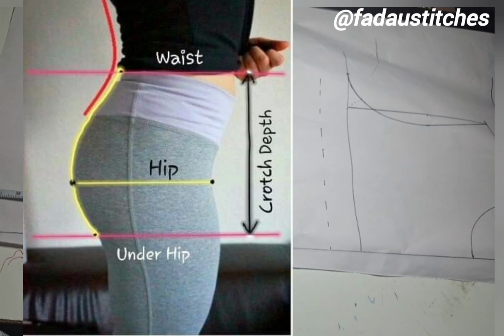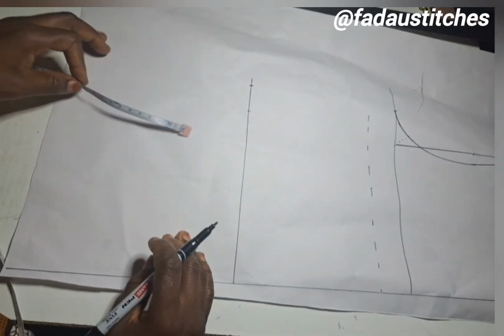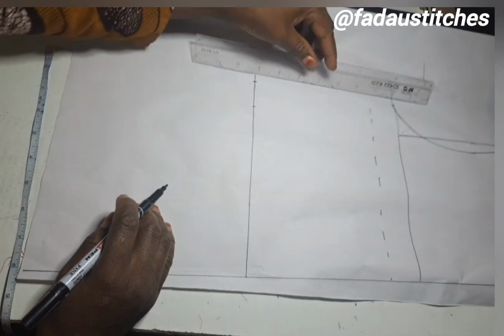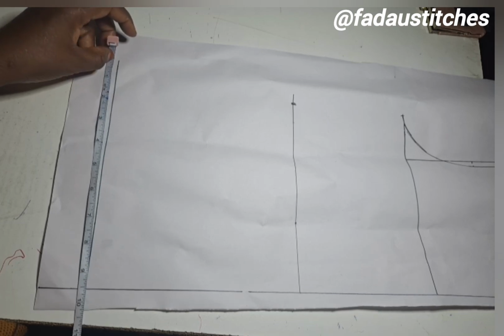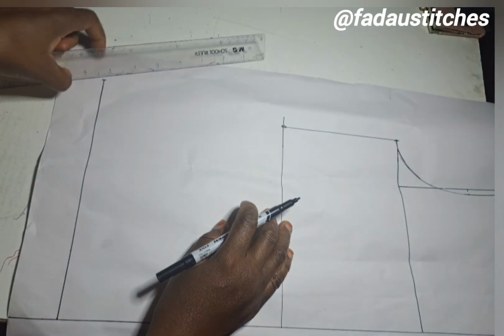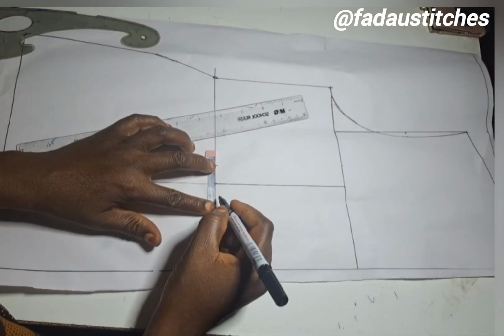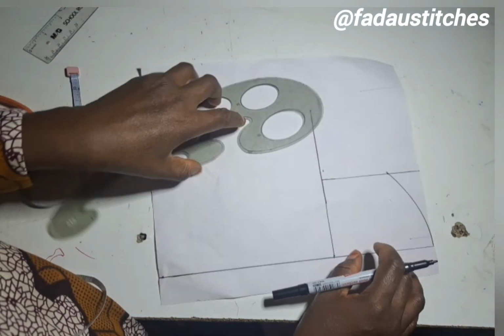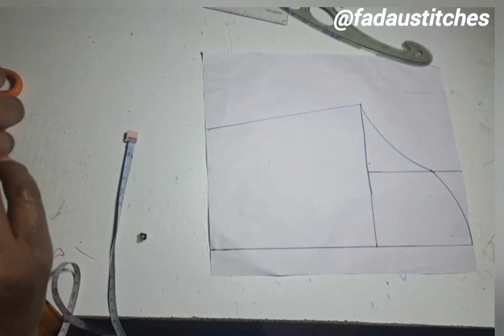How to draft basic bodice block with personal measurement; for beginners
in this video,I explained step-by-step tutorials on how to draft a basic bodice block. A well drafted basic block is the foundation of dressmaking and once you understand it,you 'll be able to create different garment styles with confidence. whether you're a  complete beginner or looking to improve your pattern drafting skills,this lesson is for you.

how to draft basic bodice block pattern for beginners
how to draft basic block with personal measurements
how to draft custom make basic bodice block
Easy basic bodice block